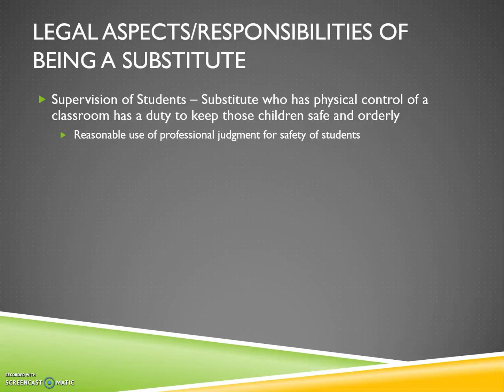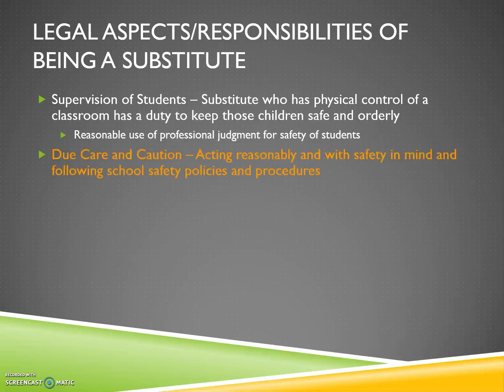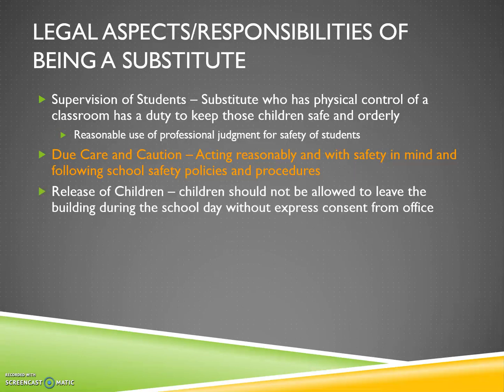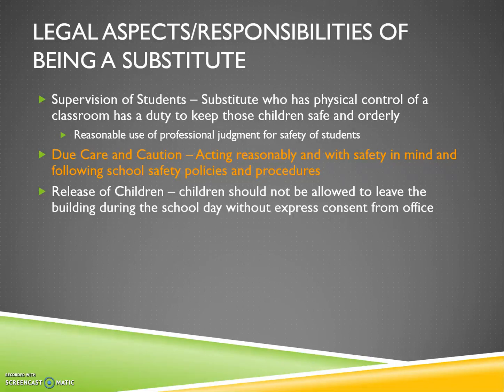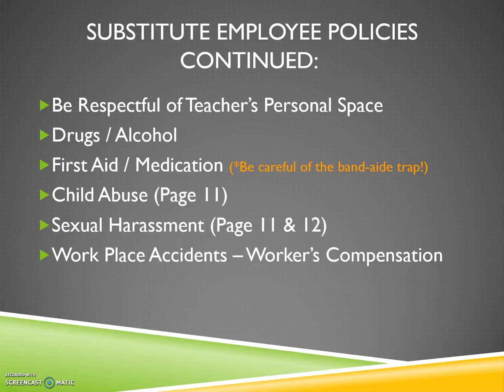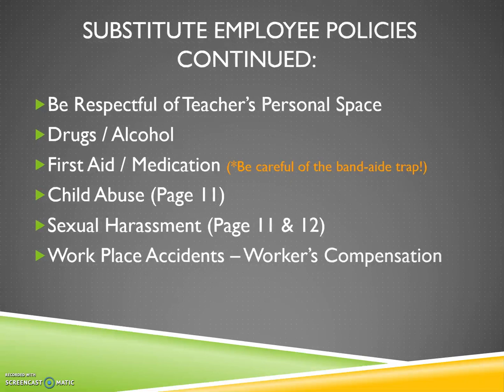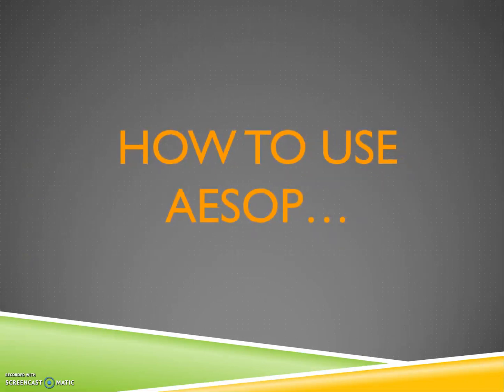Aesop Substitute Teacher Responsibiliteis Video